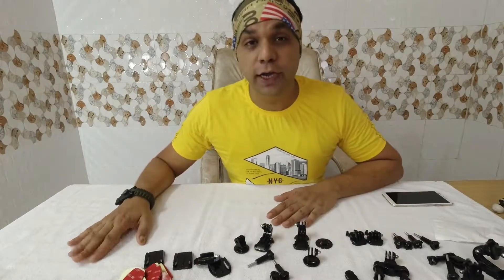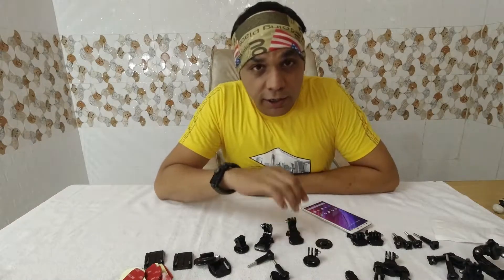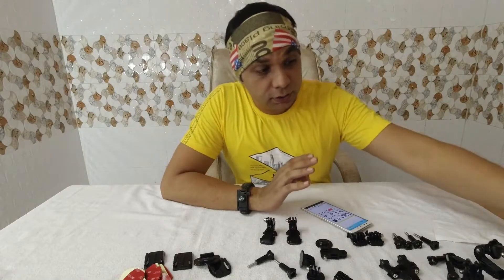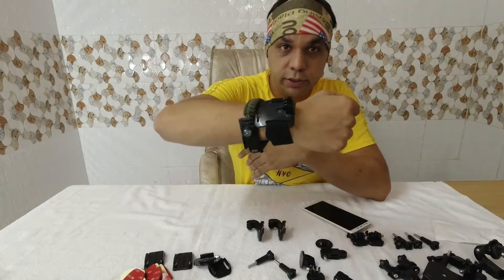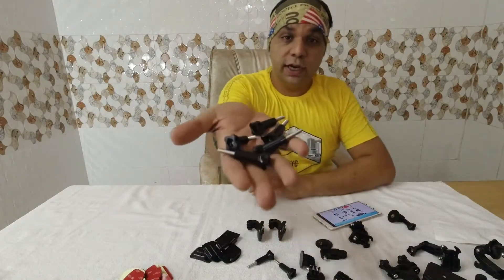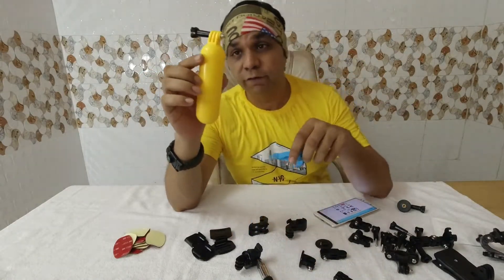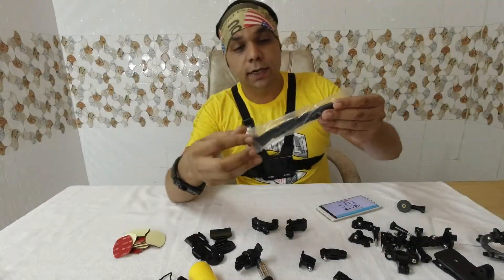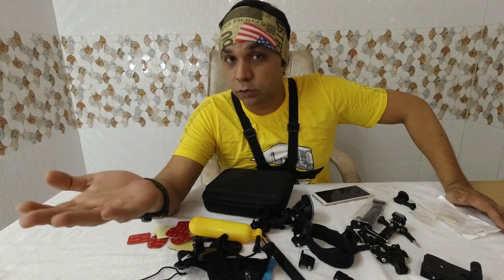Cheapest Go Pro Hero 9 accessories | DJI OSMO ACTION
Recently i bought cheapest go pro accessories from Amazon.